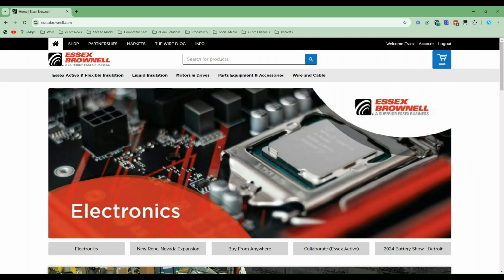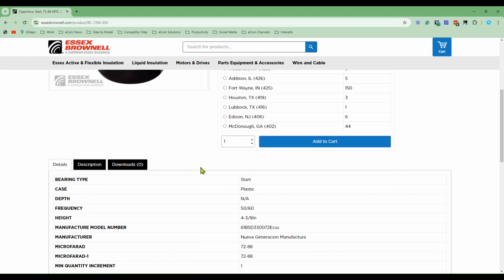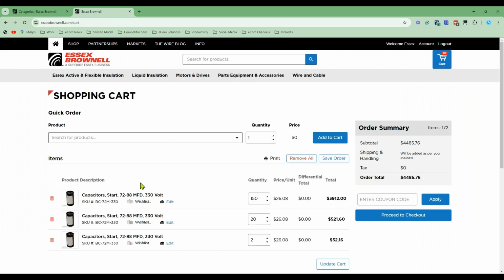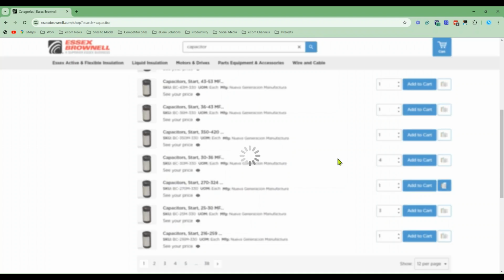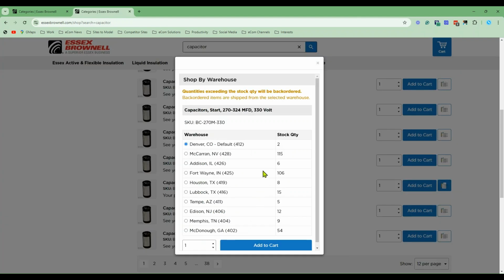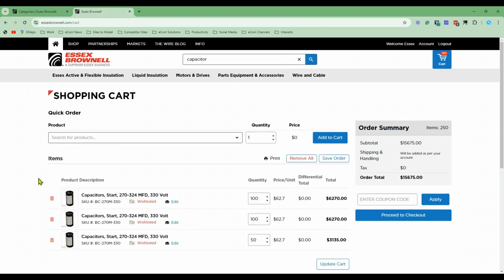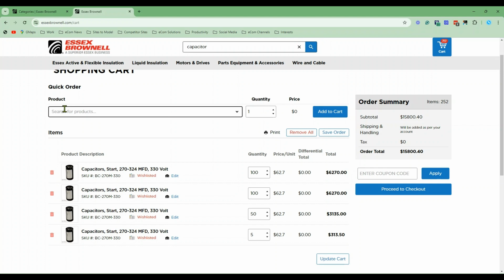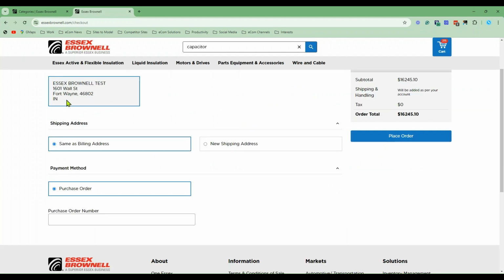How to use the warehouse selection feature for shipping products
This video this video goes over details of how to select warehouse locations that have inventory and avoid shipping delays as well as backorders.

00:00 - Intro
00:42 - Searching for product
01:52 - Selecting product from the product display page and adding to the cart
04:07 - Selecting product from a product listing page and adding to the cart
08:02 - Manipulating products and shipping locations in the cart.
10:41 - Proceed to check out and place order